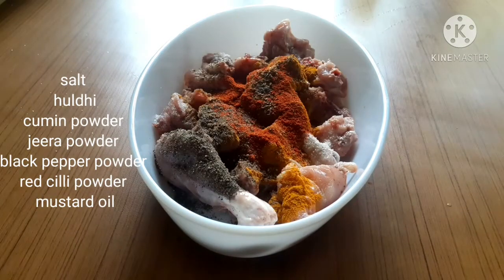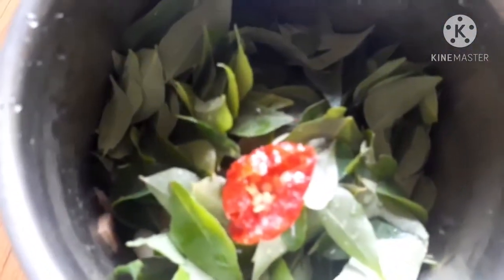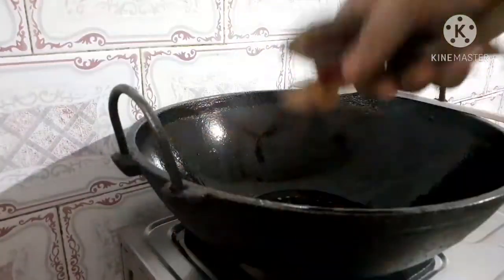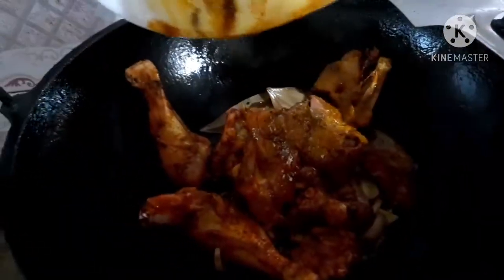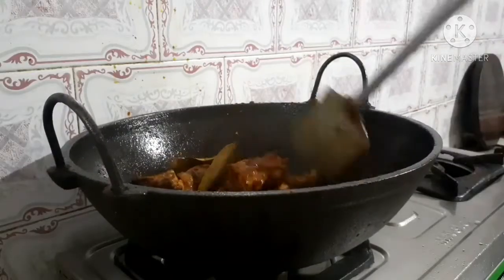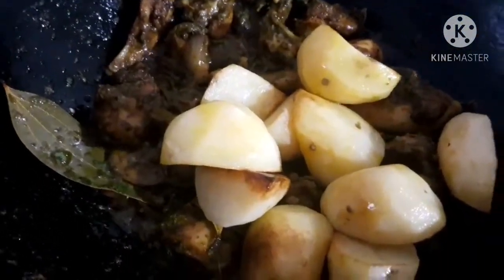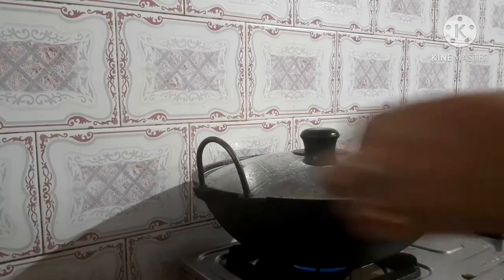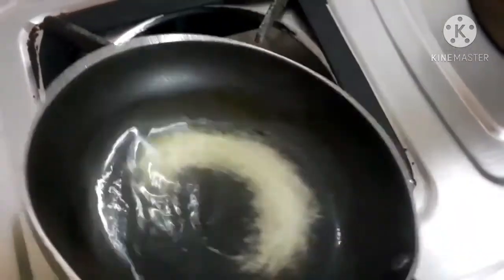LOCAL CHICKEN WITH CURRY LEAVES/ Grihini's kitchen.